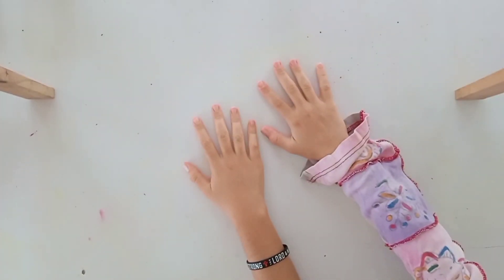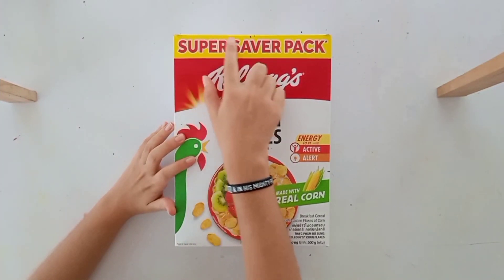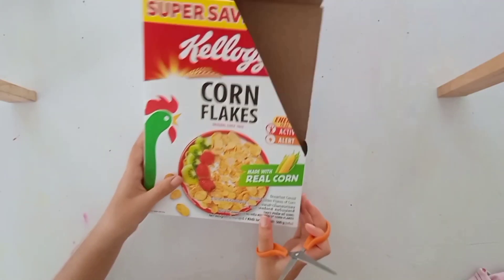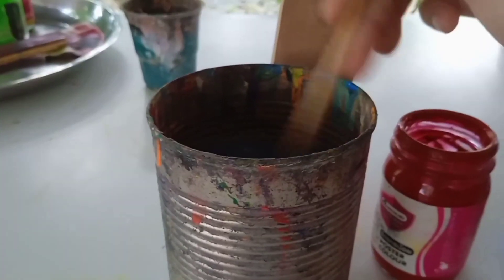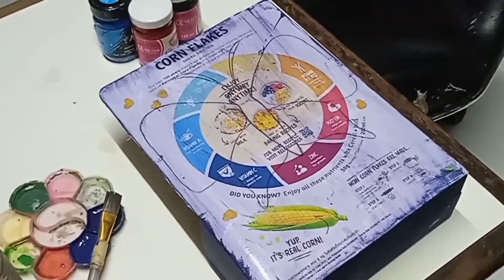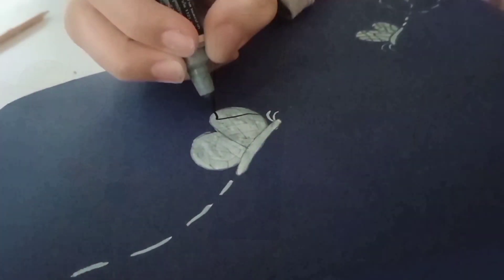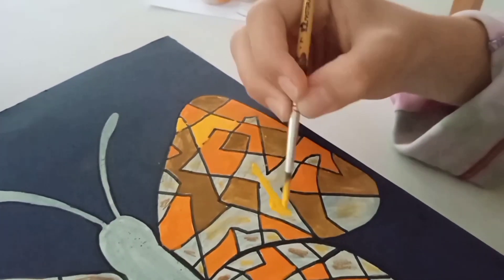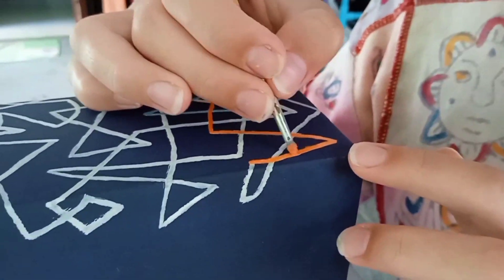Book Organizer Out Of A Cereal Box - Crafting Tutorial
✨ Book Organizer Out Of A Cereal Box

🕊️ Hey guys! A- Lia here!
Today's video is all about arts and crafts! Today, we will be teaching you how to build a simple organizer out of a cereal box!

🎵 AUDIO:

Song 1: Feel
By: LiQWYD
Song 2: Next Station (?)
By: Philip E Morris